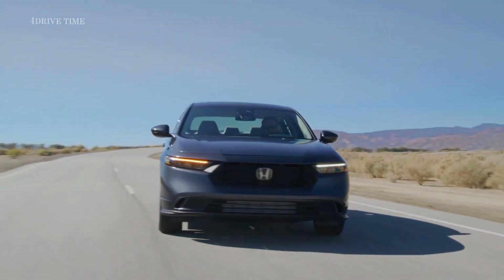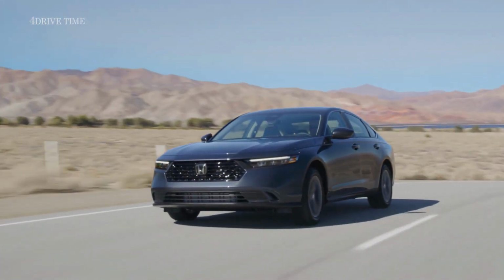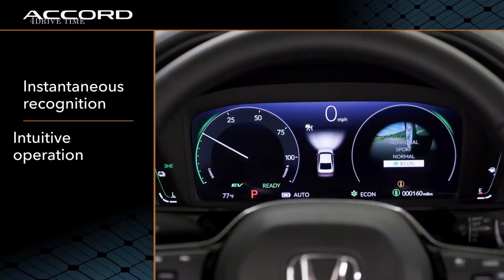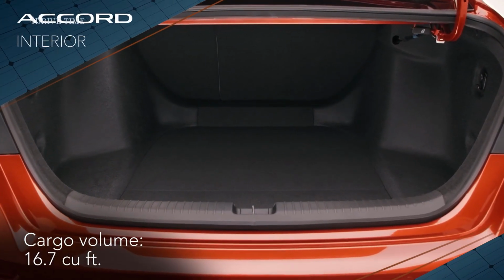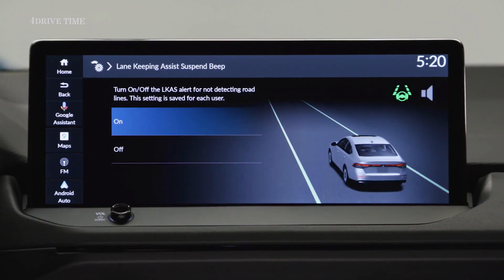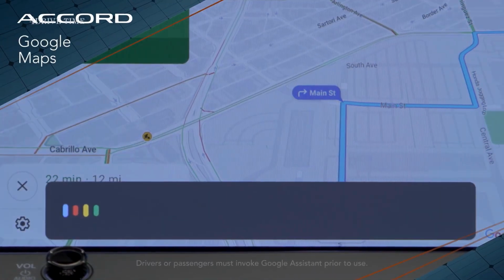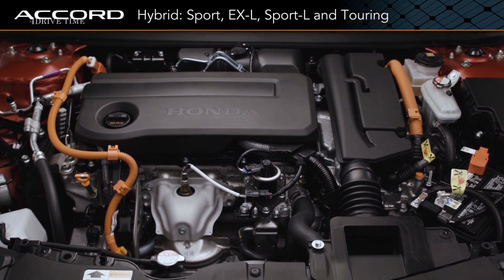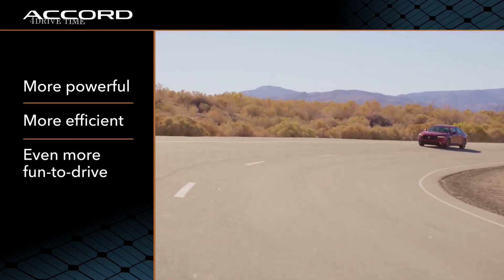2023 Honda Accord – Official Video / Completely Redesigned Midsize Sedan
2023 Honda Accord Price list

The all-new Accord for 2023 starts at $28,390, including the mandatory $1,095 destination charge. It's only a small increase from 2022 despite its larger size and added tech.

The least-expensive Accord is still the LX, soldiering on with a turbocharged 1.5-liter four-cylinder engine making 192 horsepower (143 kilowatts). Front-wheel drive is the only layout offered, utilizing a CVT to transmit power to the ground. The next step up is the Accord EX at $30,705, featuring the same engine and more standard equipment such as power heated seats and an eight-speaker stereo.

Those are the only two trim levels offered with pure internal-combustion power. The turbocharged 252-hp (188-kW) 2.0-liter engine from the previous generation is gone, leaving the naturally-aspirated 2.0-liter hybrid mill with 204 combined hp (152 kW) as the most powerful Accord offered for 2023. It's what you'll find in the Sport, EX-L, Sport-L, and Touring trims, with various equipment and options separating them. All decked out, the Accord rolls with 19-inch wheels, a 12.3-inch infotainment screen (the largest ever for Honda), and Google built-in, which offers a plethora of Google apps for driver and passengers to access.

Here's a complete breakdown of 2023 Honda Accord pricing for all trim levels.

Model/Trim (with $1,095 Destination Fee)
2023 Honda Accord LX:  $28,390
2023 Honda Accord EX:  $30,705
2023 Honda Accord Sport: $32,990
2023 Honda Accord EX-L: $34,635
2023 Honda Accord Sport-L: $34,970
2023 Honda Accord Touring: $38,985

Honda says the 11th-generation sedan is the most powerful Accord Hybrid ever, despite being slightly down on horsepower versus 2022. The statement is based on torque, which increases to 247 pound-feet (335 Newton meters) compared to 232 lb-ft (315 Nm) from the outgoing model. EPA fuel mileage estimates for the new Accord are up to 48 mpg combined on EX-L hybrids.

Source: Honda

TIMELINE:
Intro 00:00
Exterior Design 00:28
Interior Design 02:36
Technology & Safety 04:23
Touring (Google built-in.) 05:54
Drivetrains 08:03
Trims 09:26
Hope you enjoy this video and leave your comment bellow. To stay up to date with alot of new Videos